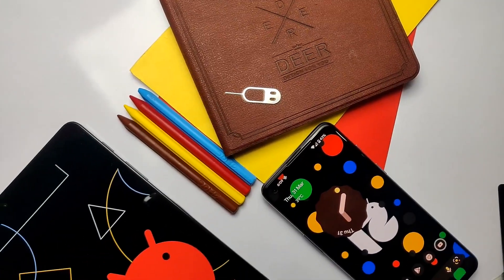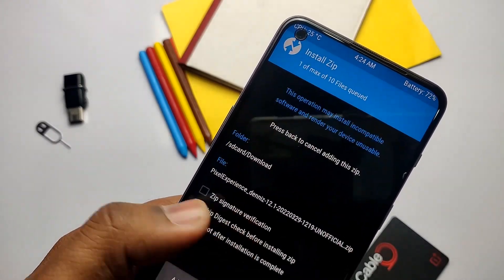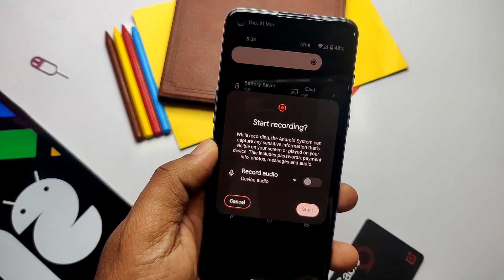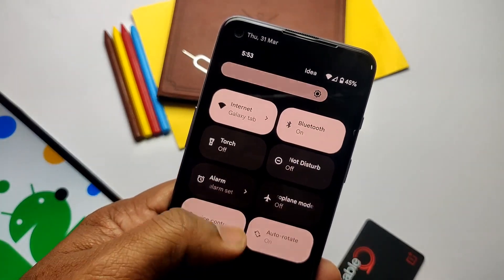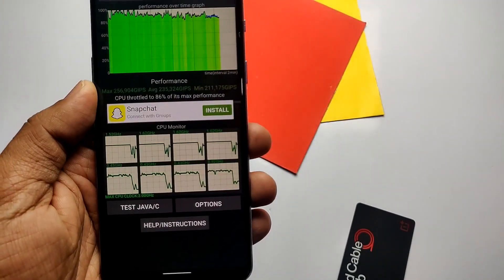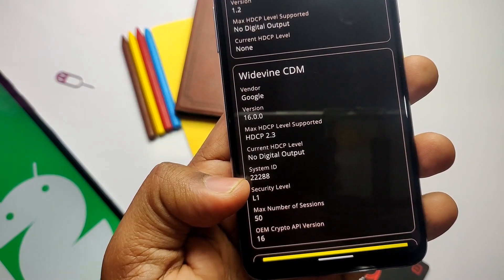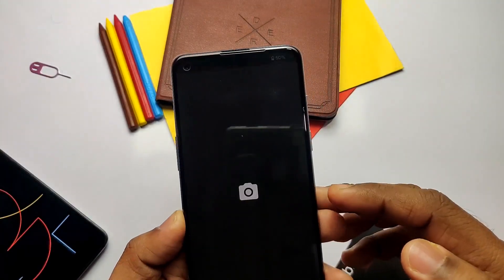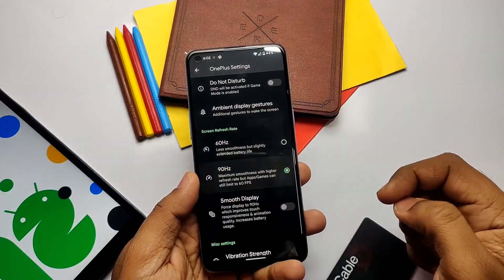Android 12.1/12L Pixel Experience NEW UPDATE 29th March OnePlus Nord 2: Wait is over!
This is latest build for pixel experience 29th March 2022, based on Android 12.1/12L for OnePlus Nord 2.

Timeline
00:00 Introduction
01:07 Installation
02:11 What's new
02:43 Android 12L features
04:31 Performance test
05:18 CPU throttle test
06:00 Sensor test
06:22 Touch sensitivity test
06:46 Safety Net Check
06:55 Wide Vine check
07:10 What's working and bugs
09:16 Features and final verdict